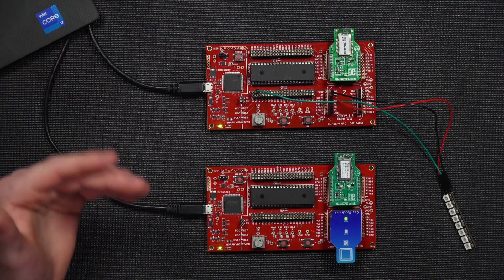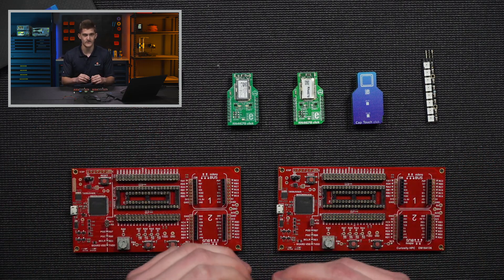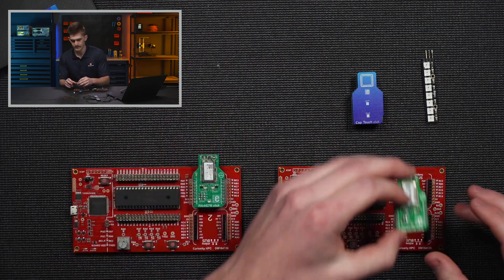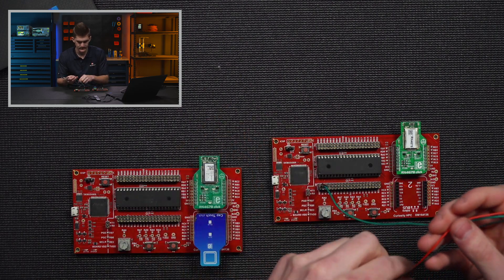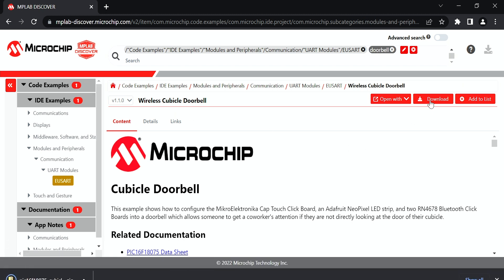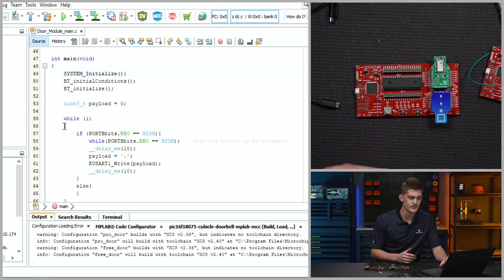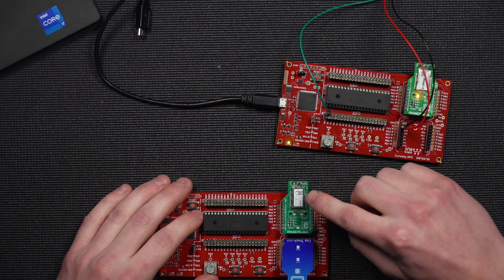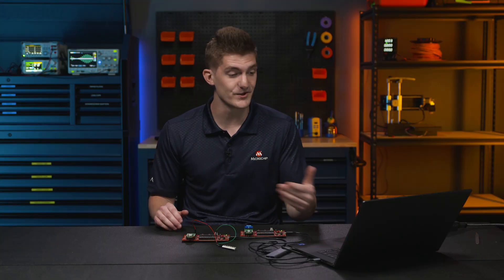Build It Yourself - The Wireless Cubicle Doorbell: A DIY Solution to Workplace Personal Space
In this video, we’ll show you step-by-step instructions for creating a customizable doorbell for your cubicle. In addition to being a fun DIY project, this doorbell is a practical solution to workplace communication. With the push of a button you can discreetly get your colleague’s attention. All the tools you need to replicate this project are listed below.

0:00 – Introduction
1:00 – Hardware Assembly
3:57 – Downloading the Code
4:58 – Programming the Transmitter
5:58 – Programming the Receiver
6:44 – Doorbell in Action